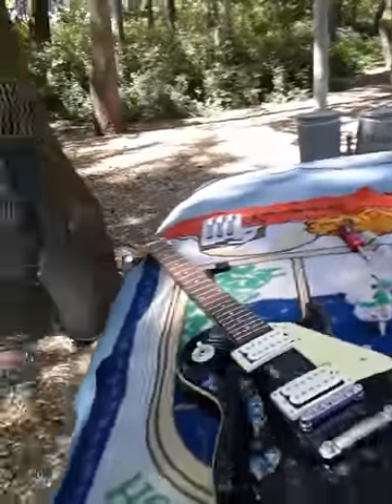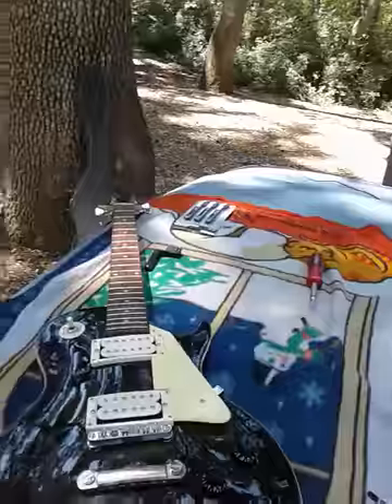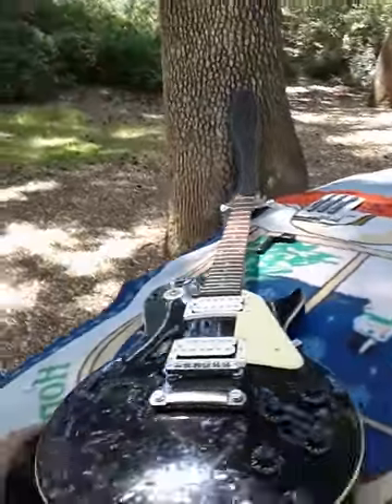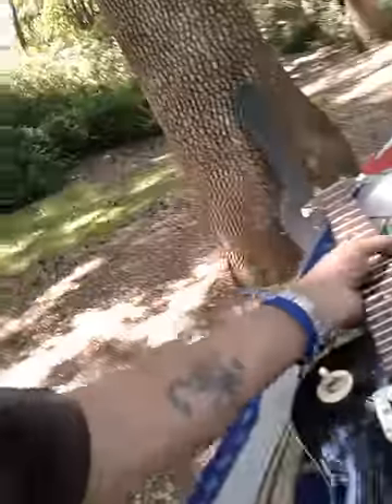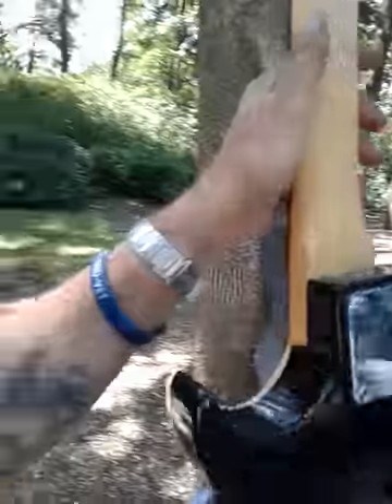Betty Franken- Page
Saving a late 60's archtop lea paul